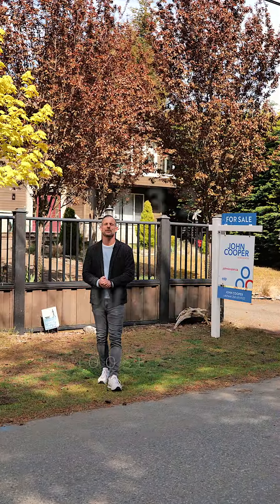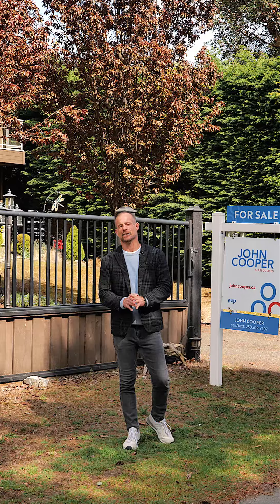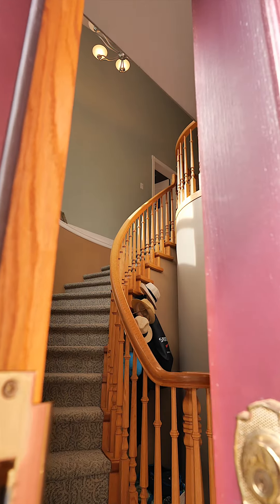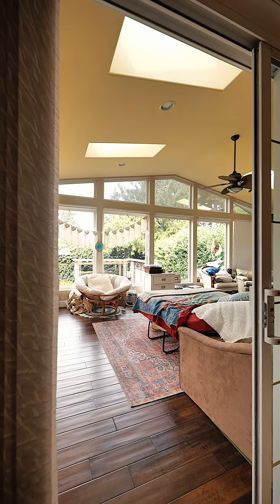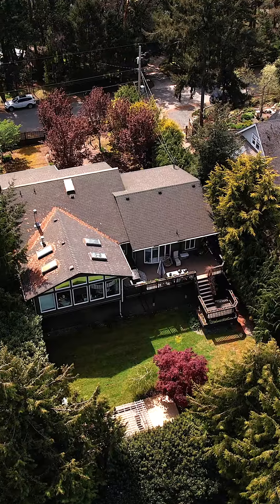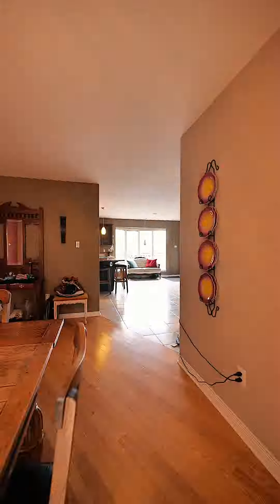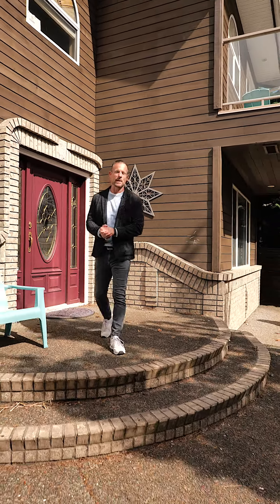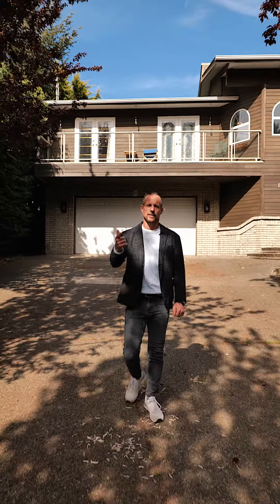1432 Marina Way, Nanoose Bay, BC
Nanoose Bay home with a 2 car garage on a very private lot. Situated across the street from waterfront homes, this property is close to beaches, parks and marinas. The main living area is open with vaulted ceilings and a cozy wood fireplace. The living room has vaulted ceilings and is open to the spacious kitchen and dining room. There is a bright sunroom off the living space that connects to the back deck. The large primary suite has an ensuite, a walk-in closet and a private balcony. The backyard is very private with mature hedges and a sunny raised patio. The lower level offers a sizable entertainment room and 2 bedrooms, one with an en-suite. There is an “in-law” suite already in place. With over 3300 sqft this home offers a lot of flexibility. Located between the Beachcomber Regional Park and the Sunshine Beach Marina, there is easy access to the ocean for boating, kayaking or walking along the shore.